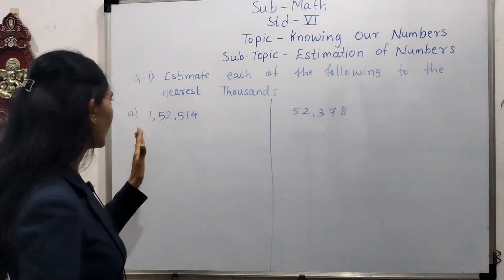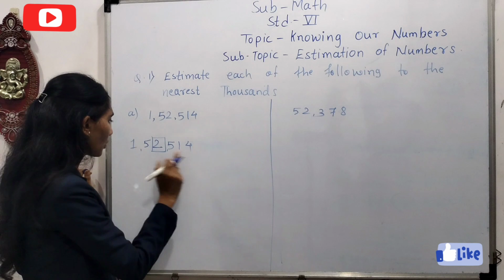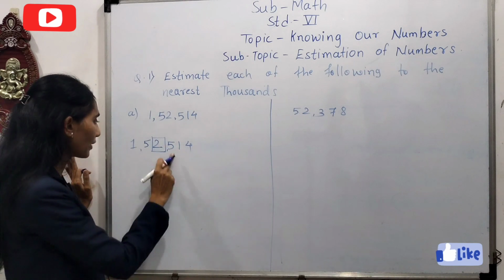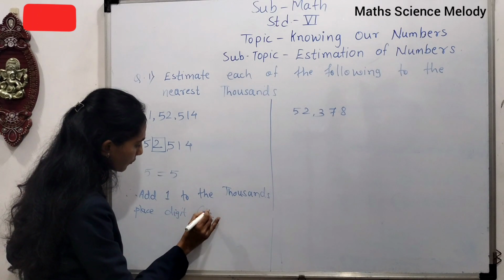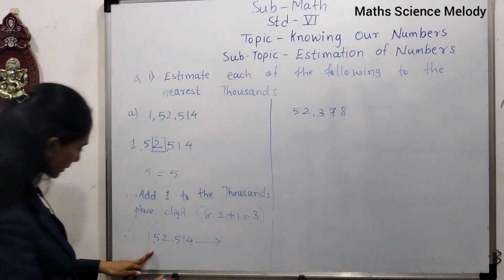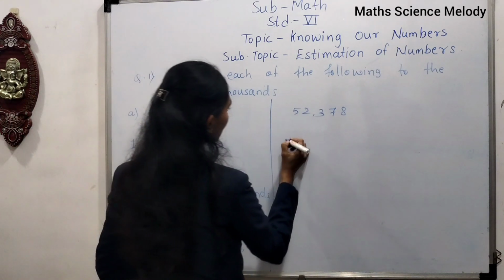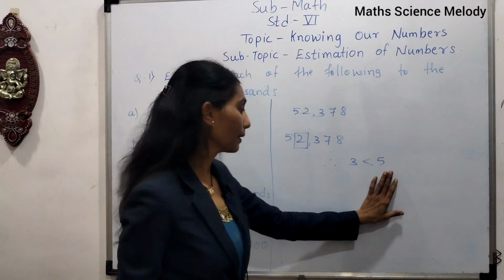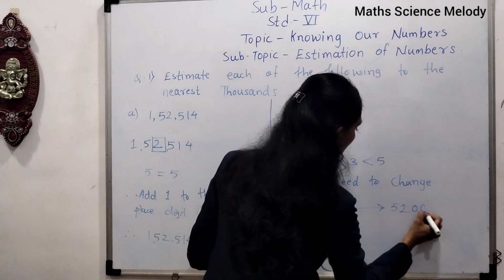To Estimate the Numbers to the Nearest 1000#estimation of numbers #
To Estimate the Numbers to the Nearest 1000#estimate#Rounding Numbers#

estimate the given Numbers to the Nearest 100 and nearest 1000
1. 56870
          Ans- 56870 estimated to the Nearest hundreds as 56900.       Tens place digit 7
Therefore, Add 1 to the hundred place digit and replace each digit of tens & ones place by zero.
        Now 56870 estimated to the Nearest thousand as 57000
compare hundred place digit with 5
If number is 5 or Bigger Add 1 to the thousand place digit and replace each digit to the right side of it by zero.
2. 4552 to the Nearest hundreds= 4600
    4552 to the Nearest thousands= 5000
3.  846 to the Nearest hundreds= 800
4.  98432 to the Nearest hundreds - 98400
     98432 to the Nearest thousands - 98000